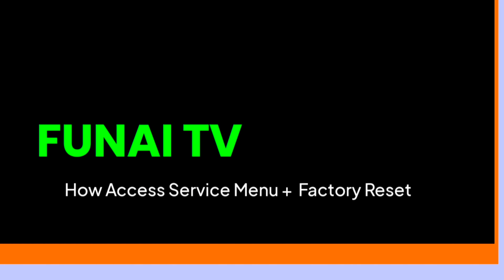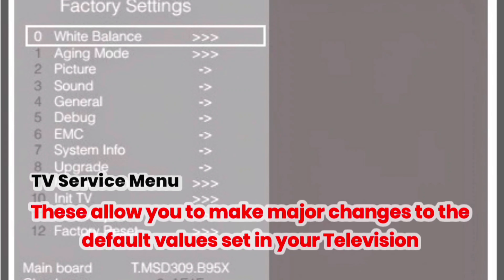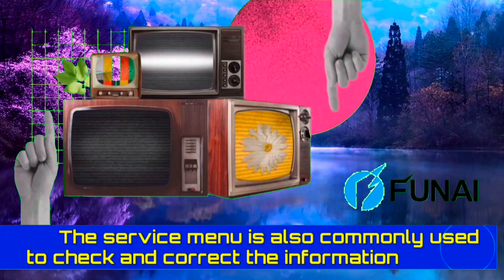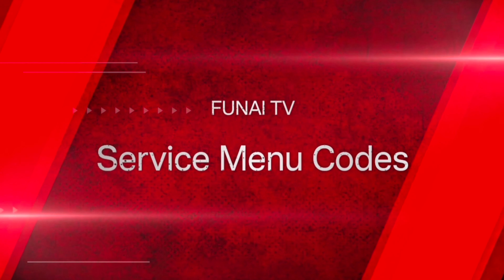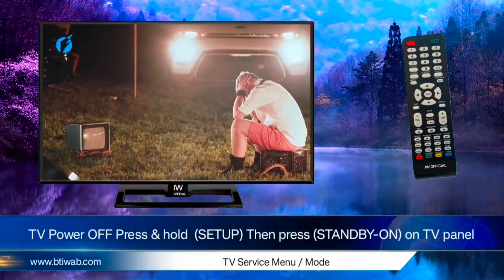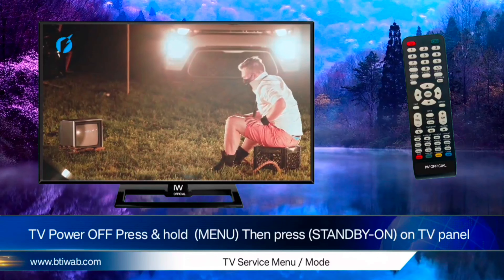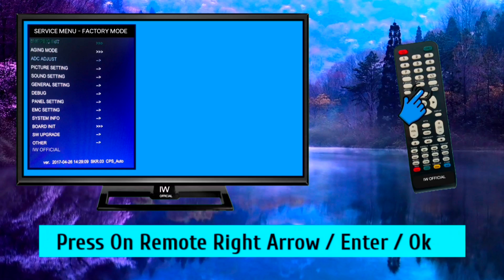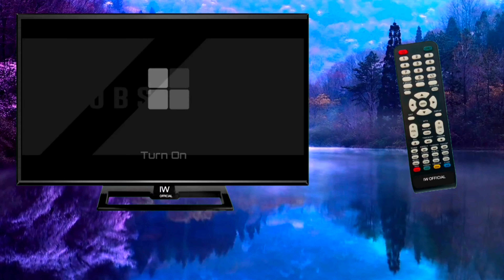How to access the service menu on FUNAI LED TV and perform factory reset | FUNAI TV Hard Reset Code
How to open the service menu on any FUNAI TV and LED TV, with service menu codes and perform factory reset default. Today we show you how to FUNAI TV hard factory reset with service menu codes. In this video we learn how to access the service menu on FUNAI TV and perform forced factory reset.